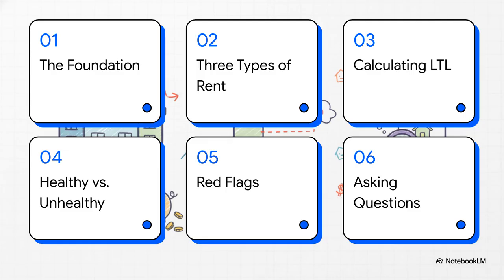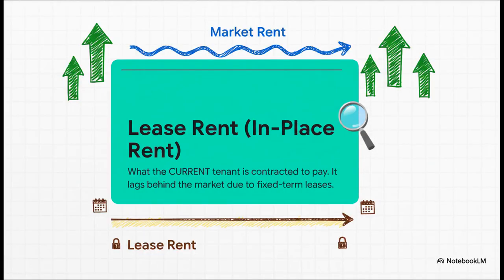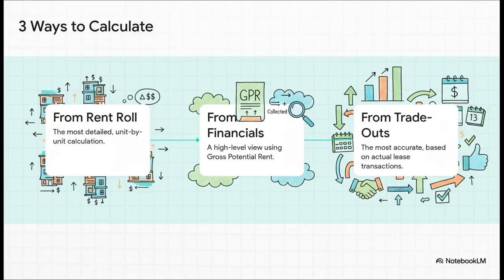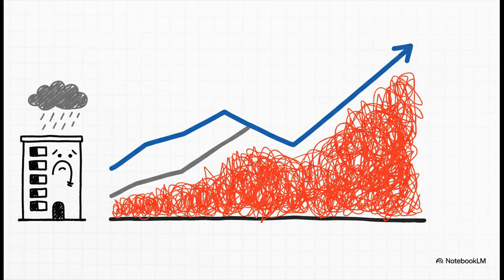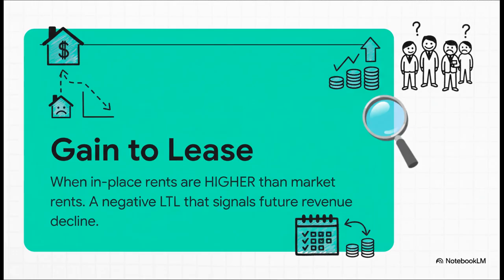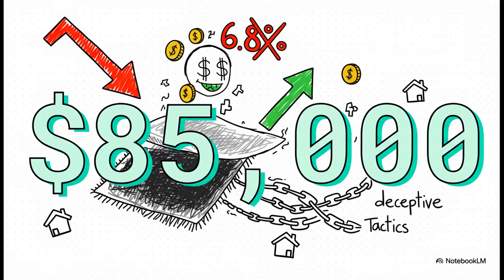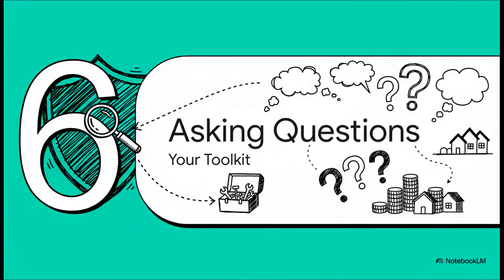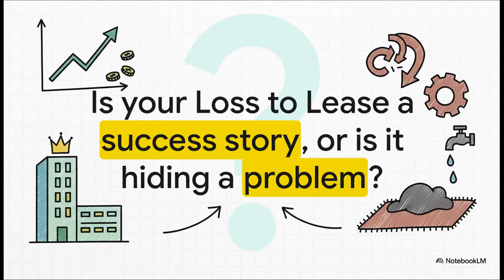Mastering Loss to Lease